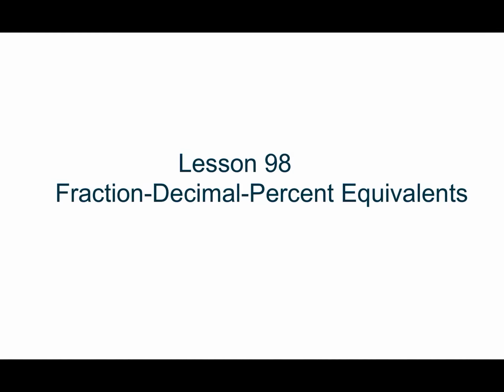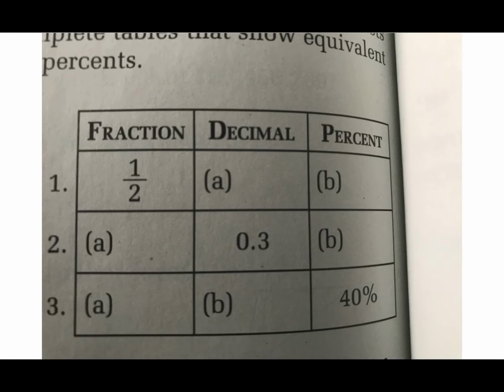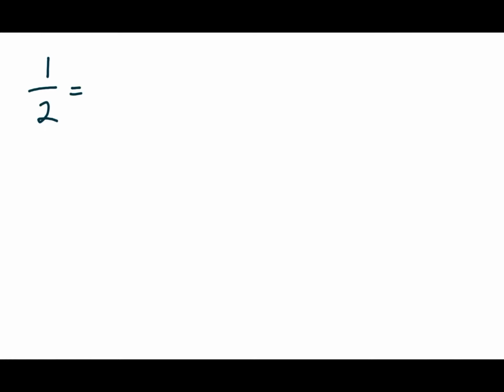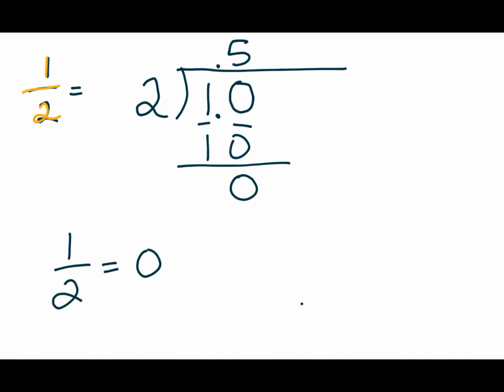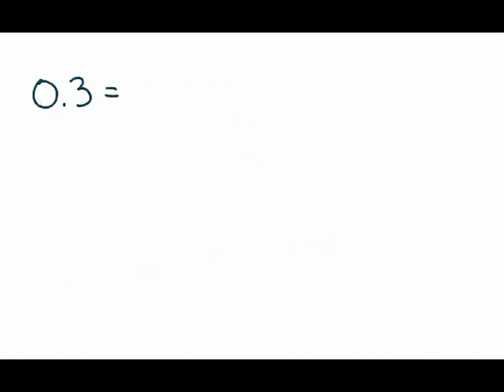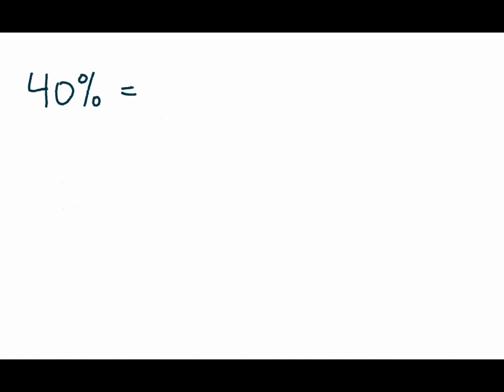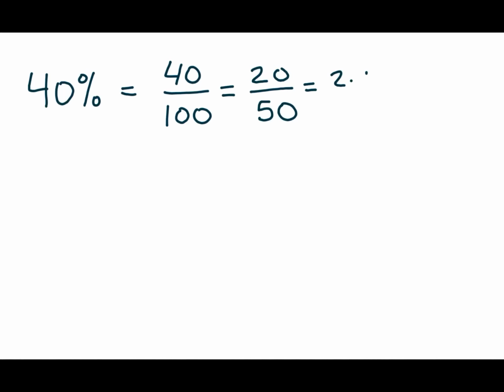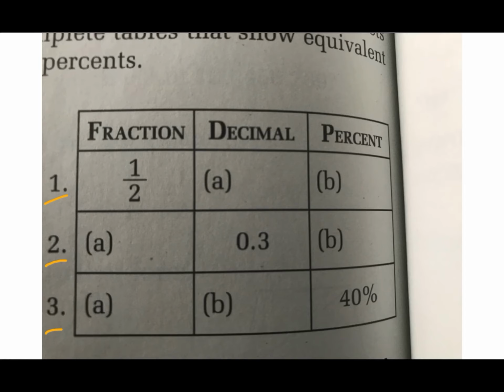Lesson 98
Fraction-decimal-percent equivalents